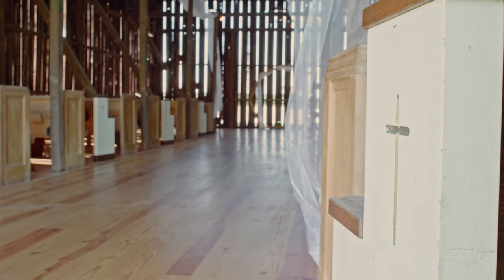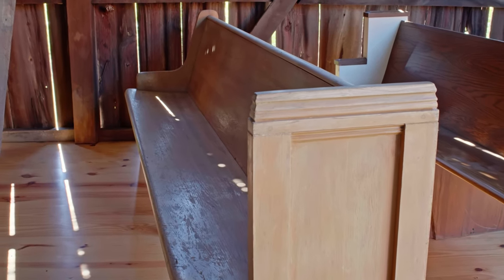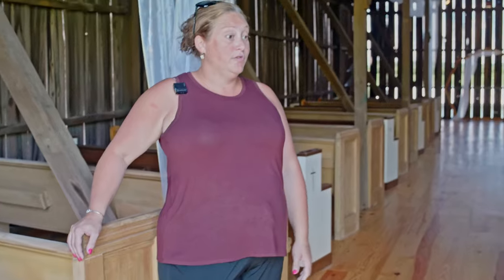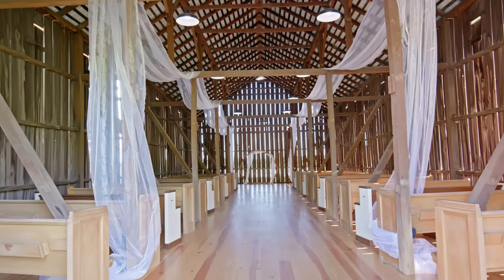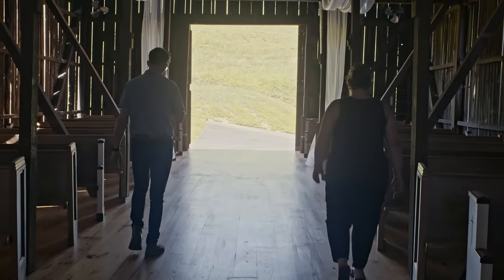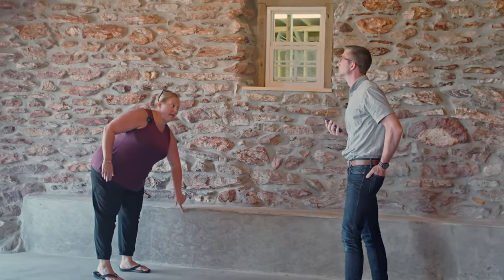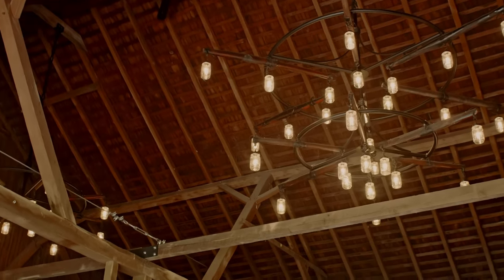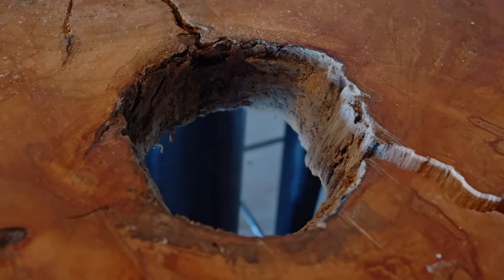Hidden Springs Farm & Events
Check out Hidden Springs Farm & Events in Lower Windsor Township! Its unique setting is perfect for a rustic wedding or special event!